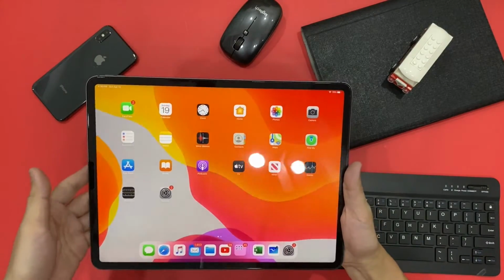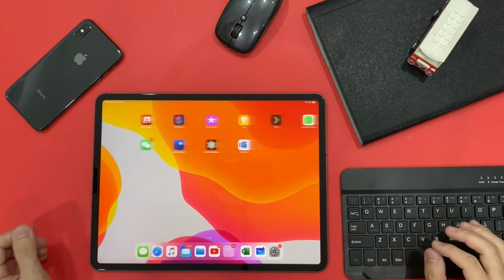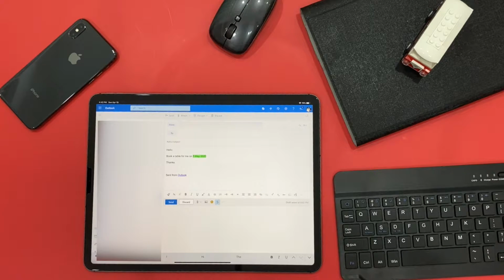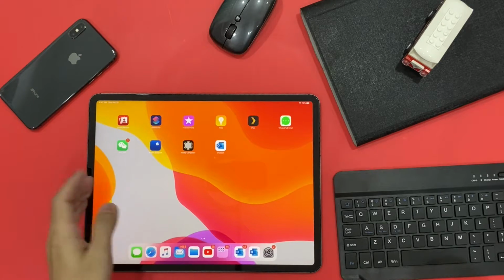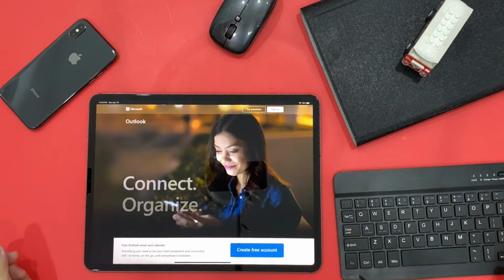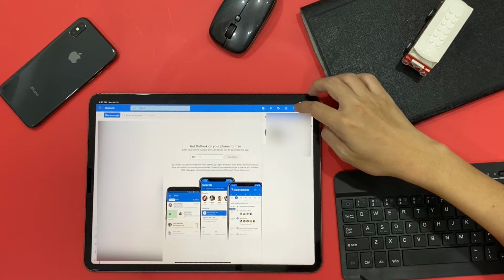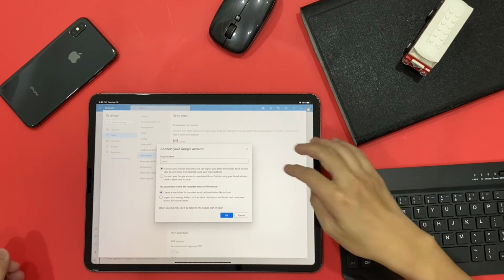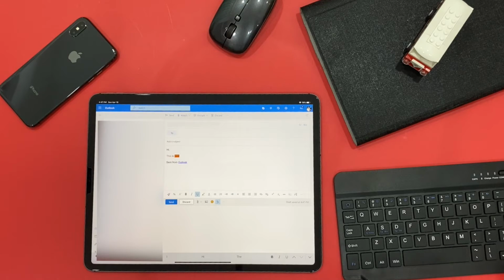iPad Pro is a Computer NOW. Highlight Text in iOS Email (iPad as Computer - Episode 2)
Yes, iPadOS can make it better as a laptop replacement..

Do you know how to highlight text in email in iPad OS or iOS?

Do you know how to change color font in iPad OS or iOS email client?

Sending email without the feature of highlighting text is a pain, in this iPad as computer episode, I will show you how to achieve that in your iPad.

Basic information:
1. using Safari in iPad
2. Add it do your desktop